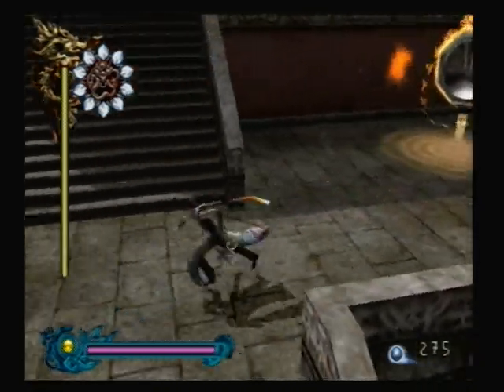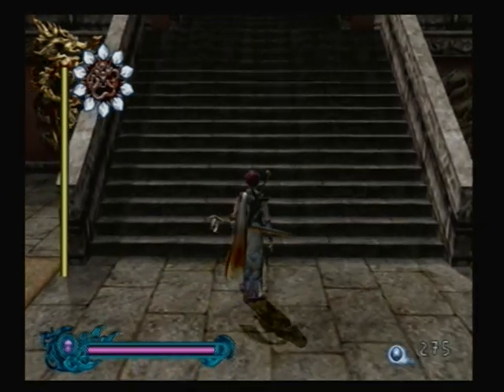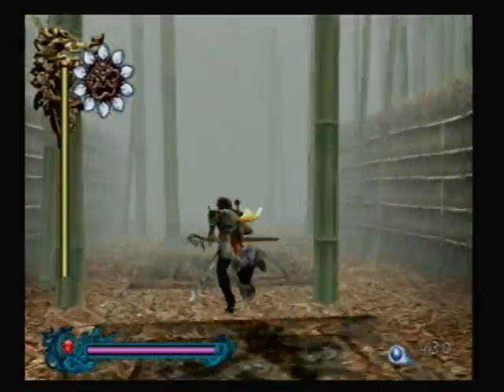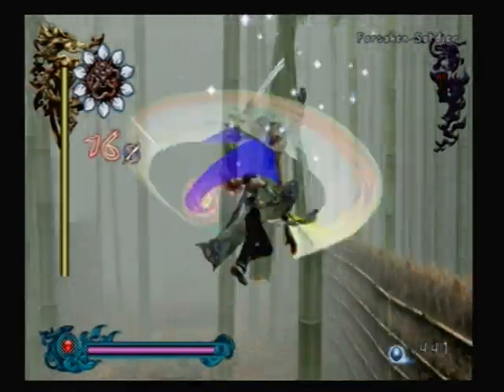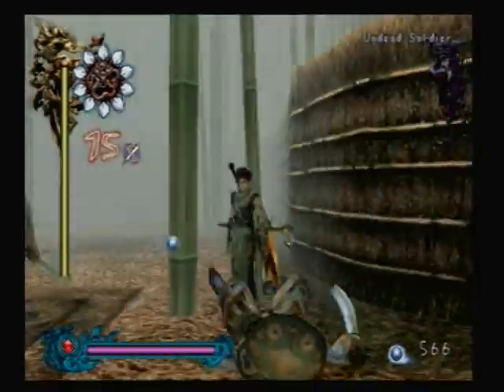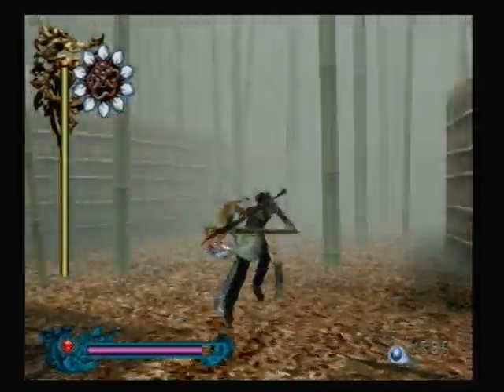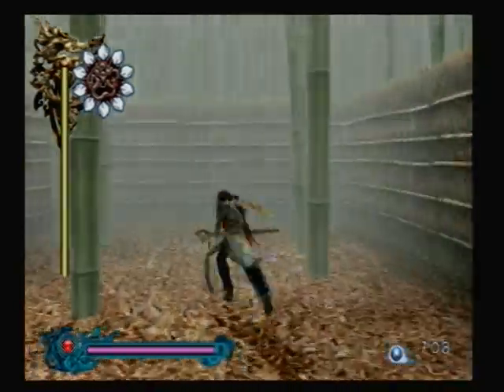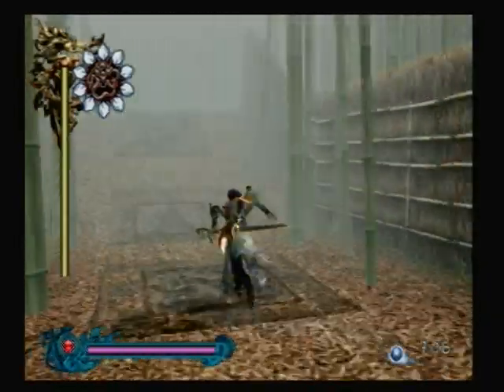Quady Plays Some Bujingai: The Forsaken City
Here's a cool little PS2 gem, I picked this up looking good as new in a used game store in California while I was visiting my brother. I think I zoned out and didn't finish the story but basically there were racks and racks of generic box art titles and such and I'm one of those guys who really likes to have the game with its box art and manual just so that I have em. Lucky for me, this game, which had been eluding me for a while, popped up on that shelf good as new, it didn't have the manual with it but it DID have the box art, which was enough for me. Long story short, Bujingai is an awesome action game in the beat 'em up/hack 'n slash vein with insane mechanics such as infinite wall runs and crazy flashy combat such as kicking a guy twenty times in the head before touching the ground. Watch and enjoy the awesomeness that is Bujingai!